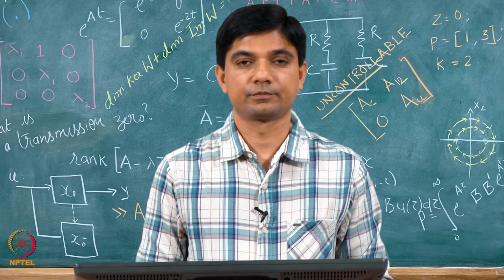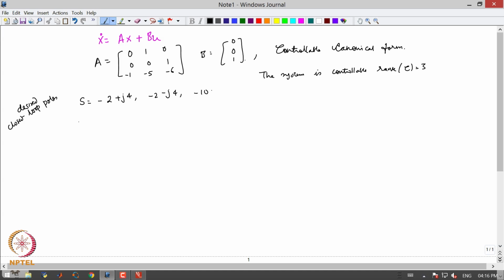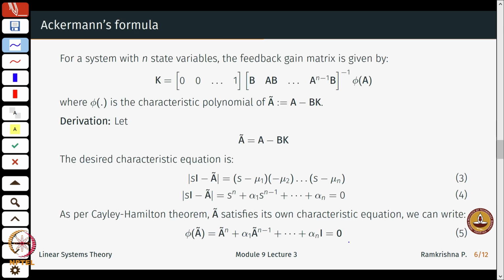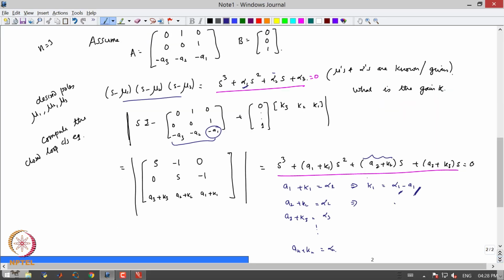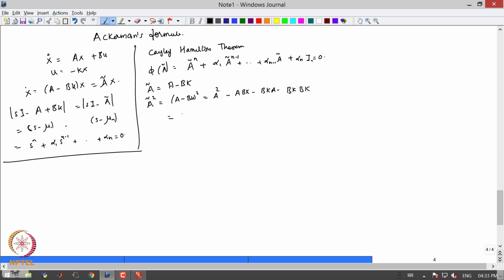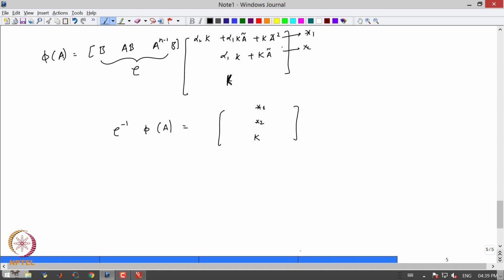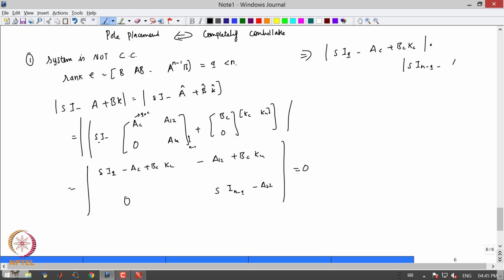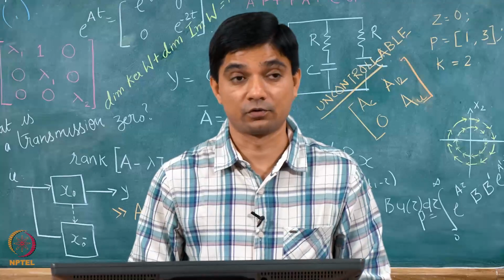#39 Control Design using Pole Placement | Linear System Theory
Explore explicit design methods for pole placement, a key technique in control system design. Learn three methods for designing controllers that place the closed-loop poles of a system at desired locations: direct substitution, controllable canonical form method, and Ackermann's formula.